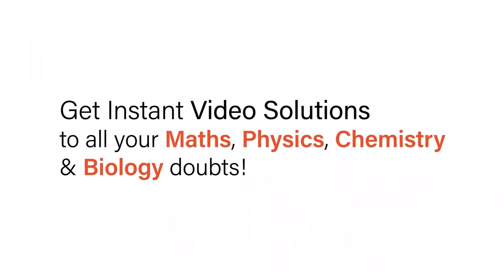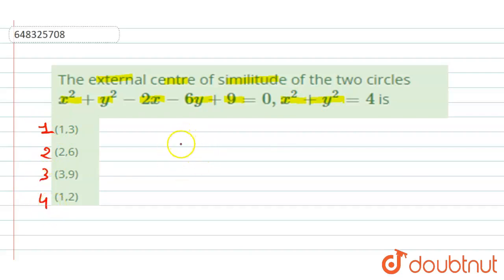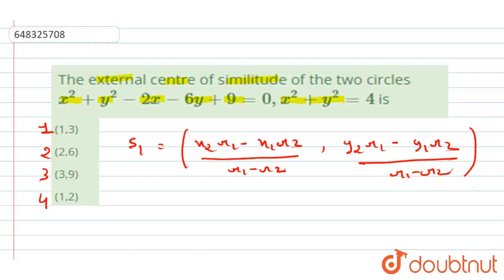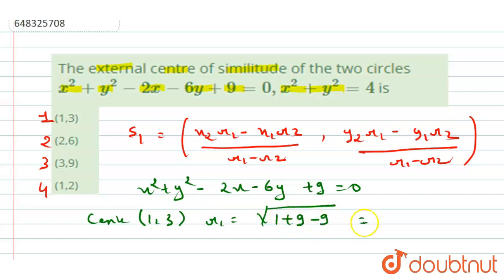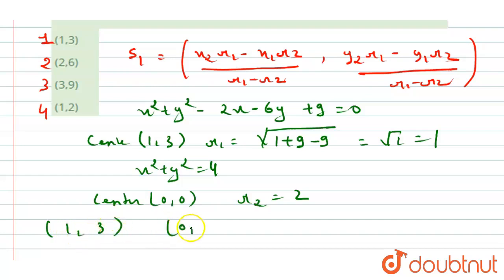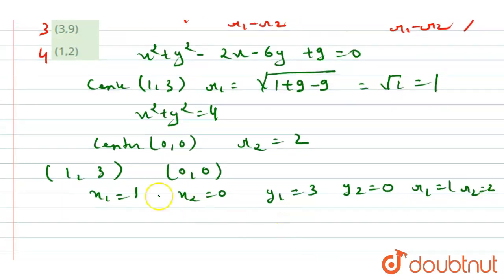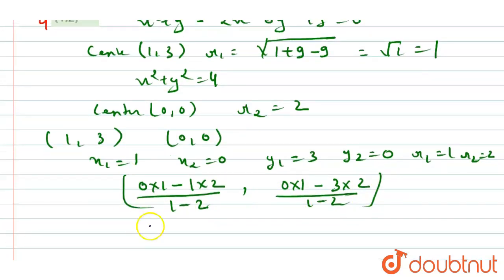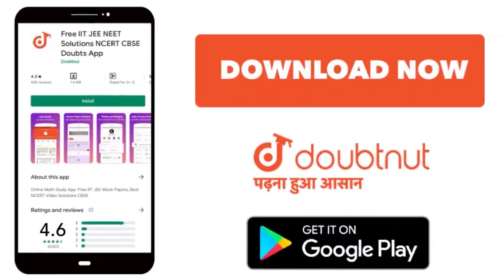The external centre of similitude of the two circles x^(2)+y^(2)-2x-6y+9=0, x^(2)+y^(2)=4 is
Class: 12
Subject: MATHS
Chapter: CIRCLES
Board:IIT JEE

👉 Have Any Query? Ask Us.